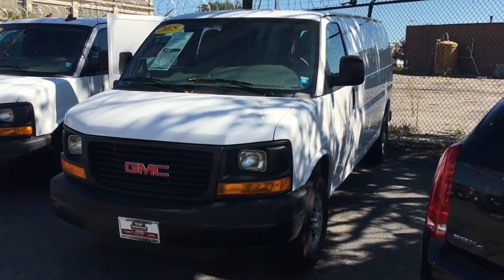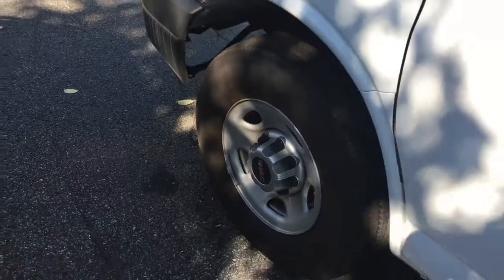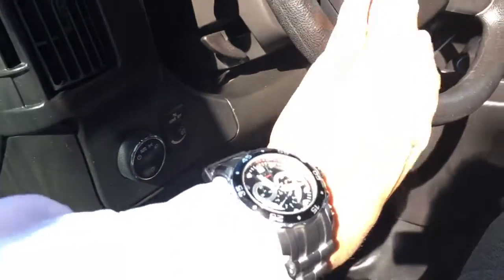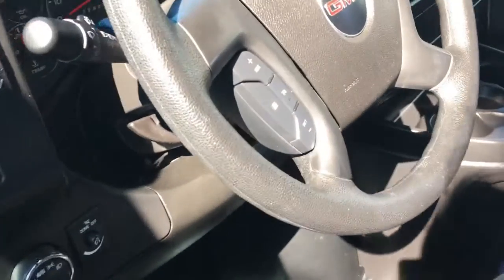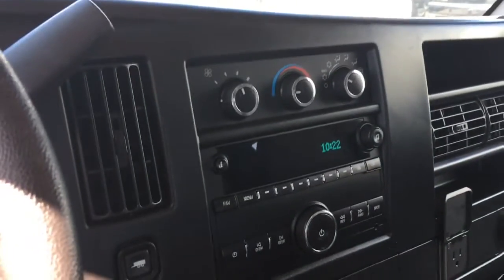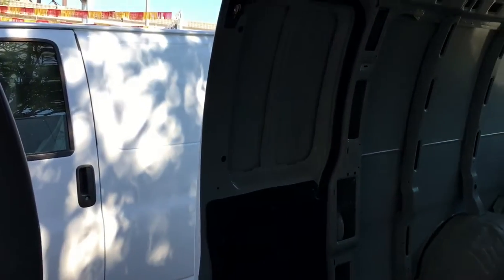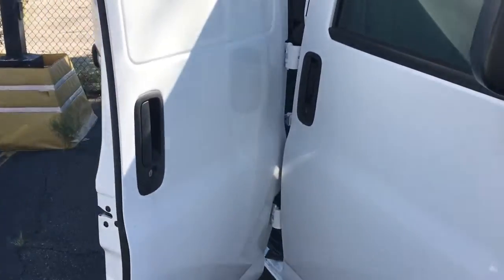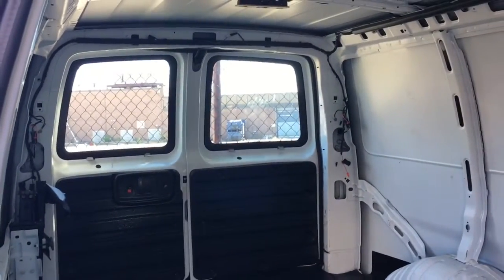2015 GMC Savana 2500 with 7000 miles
2015 GMC with less than 8,000 miles for sale in Long Island City NY. Call and Ask for Dan Cunningham 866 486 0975